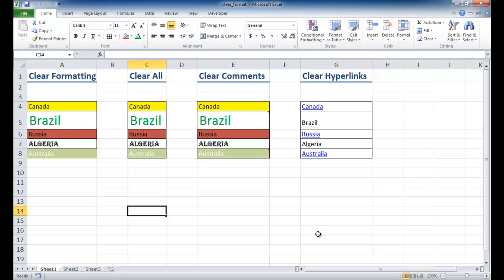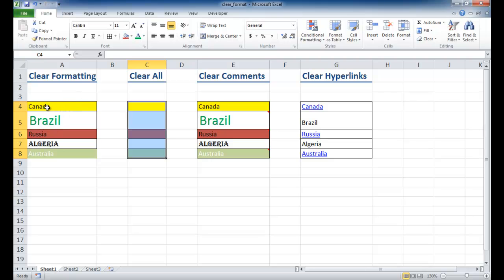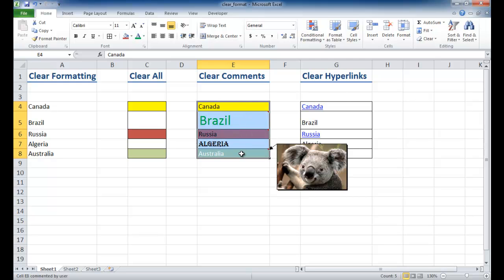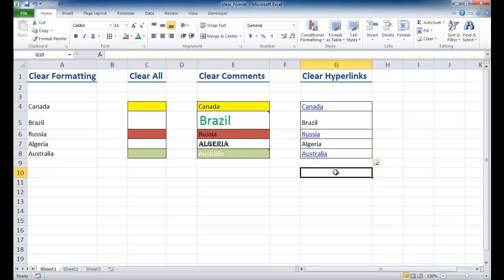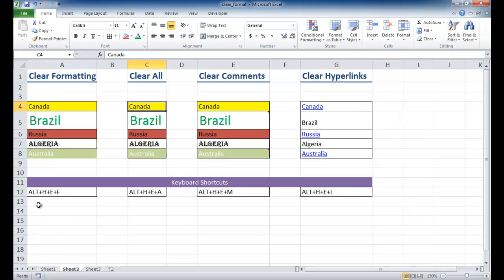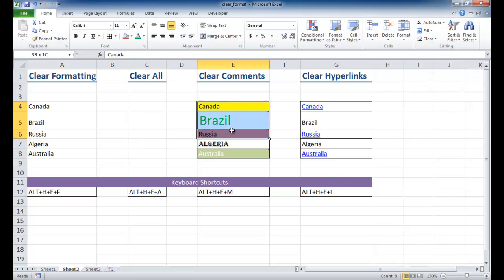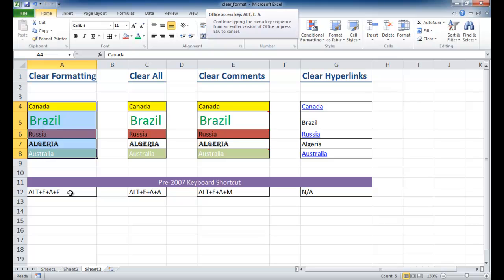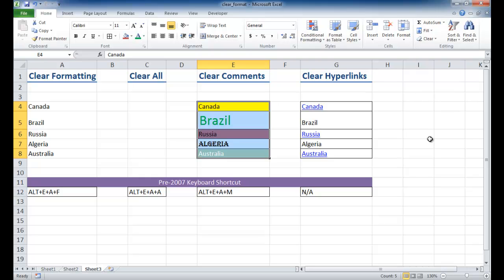Clear Cell Formatting or Contents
How to use the clear feature to clear formatting, contents, comment and hyperlinks within cells.